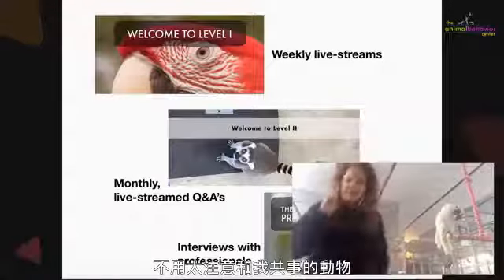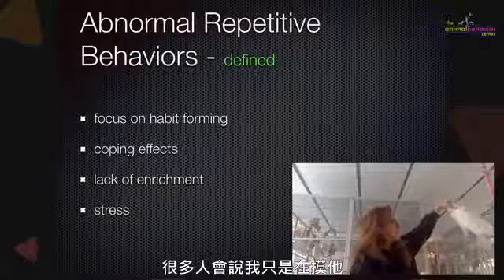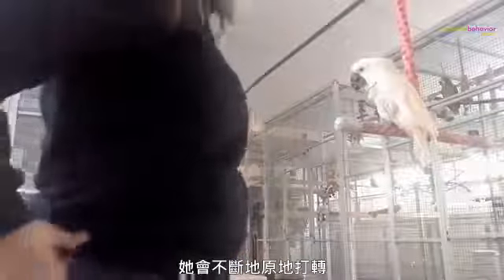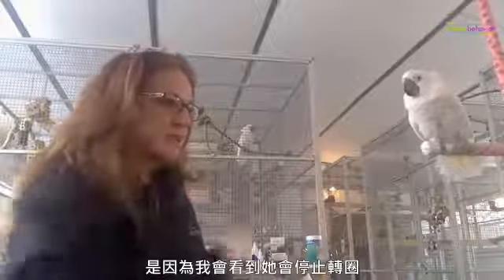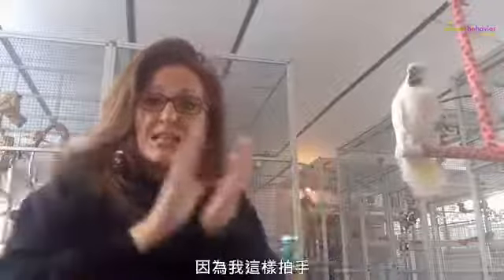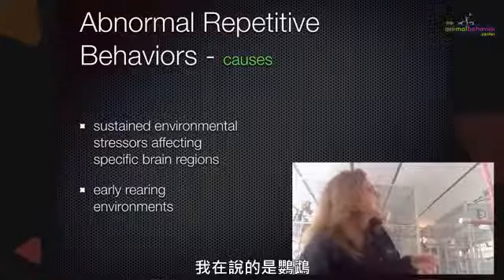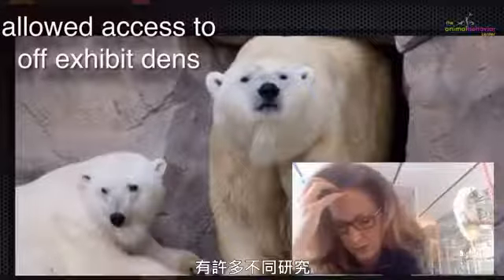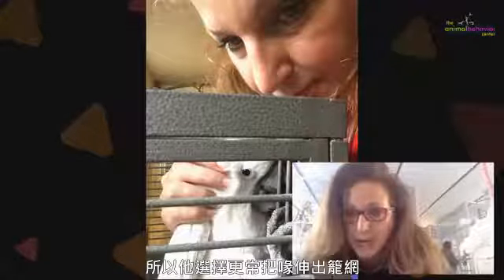異常重複行為 (Lara Joseph)